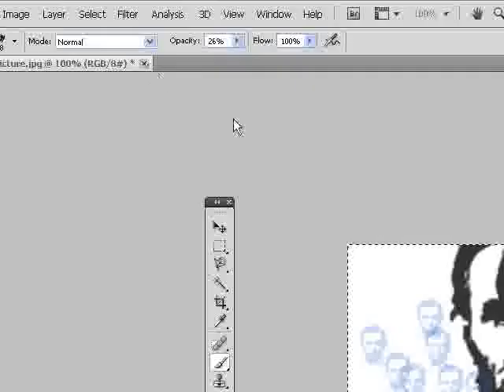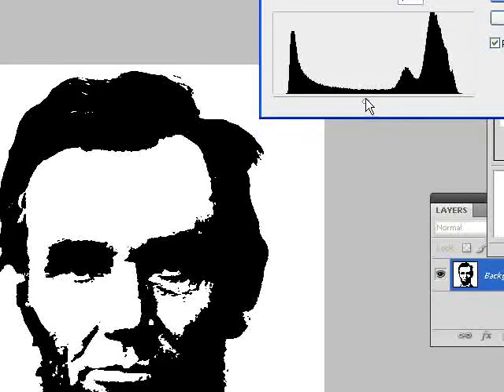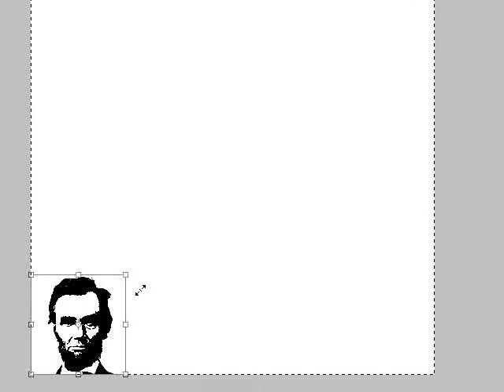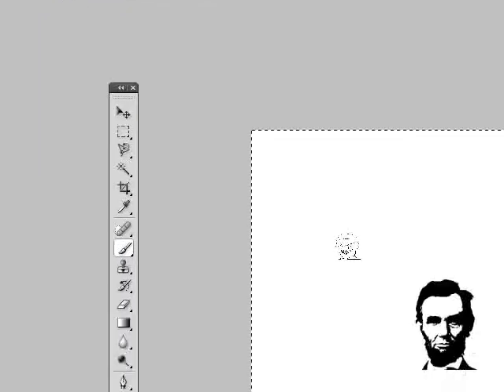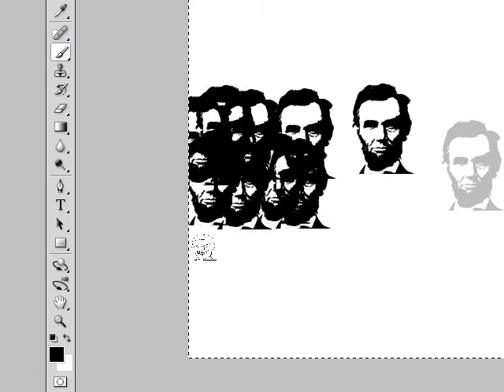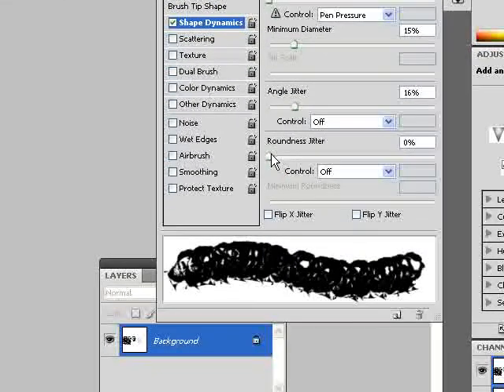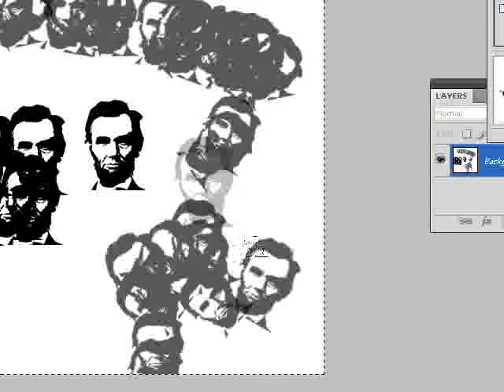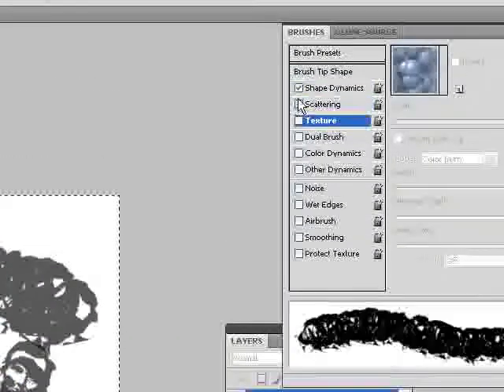How to Create a Custom Brush in Adobe Photoshop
for more free digital art lessons.  Learn how to create custom brushes in Adobe Photoshop in this video.